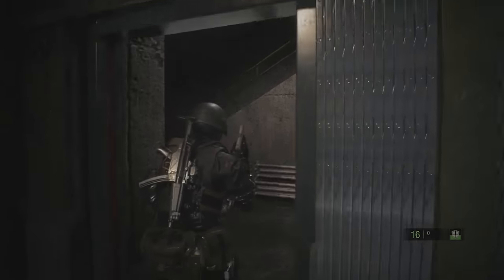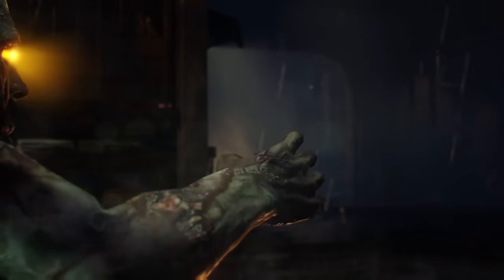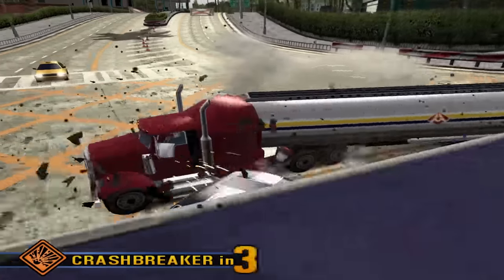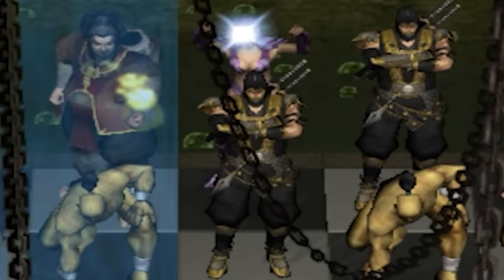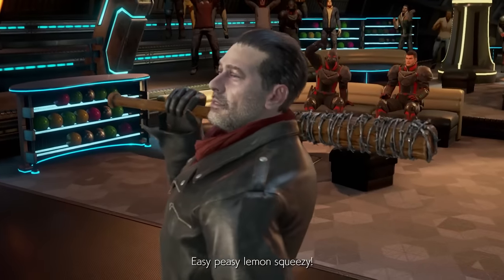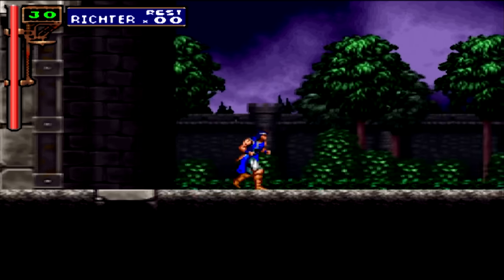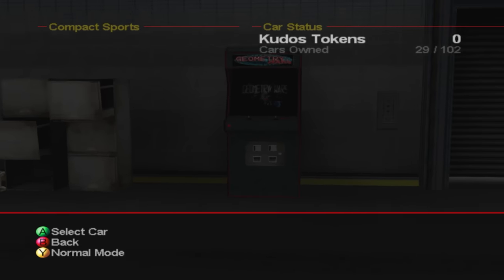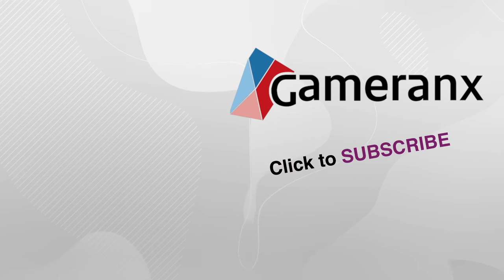10 Extra Modes In Video Games That Became ICONIC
Some optional hidden modes in games ended up being truly memory. Here are some of our favorite examples.

0:00 Intro
0:17 Number 10
1:36 Number 9
3:01 Number 8
4:27 Number 7
5:23 Number 6
7:17 Number 5
8:14 Number 4
9:42 Number 3
10:55 Number 2
12:03 Number 1